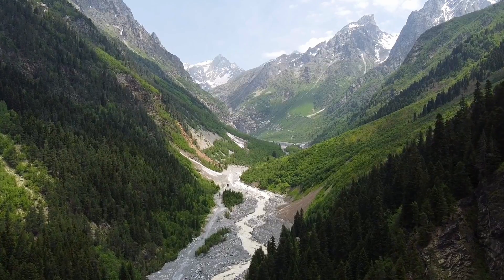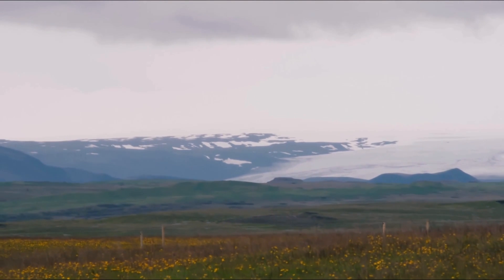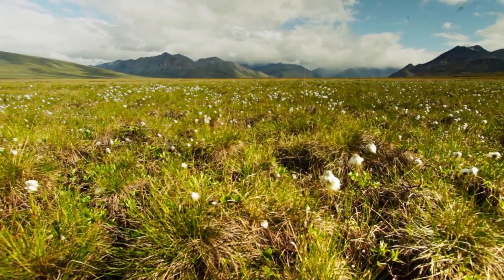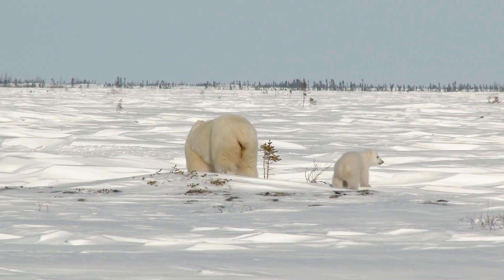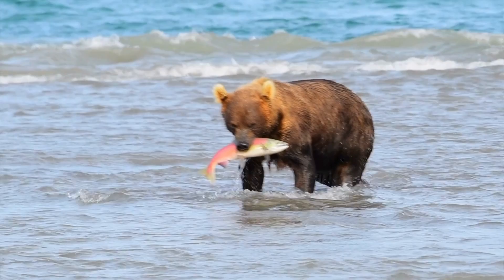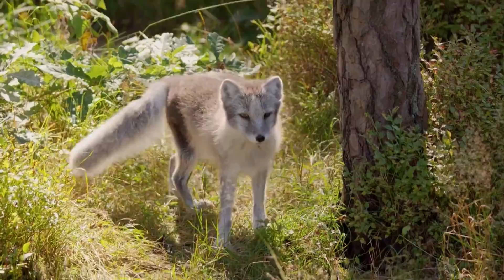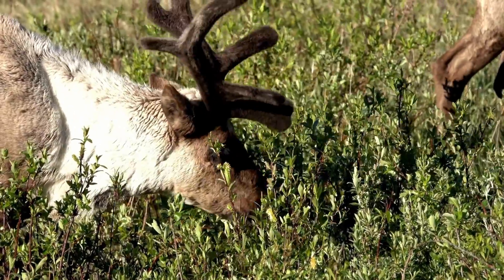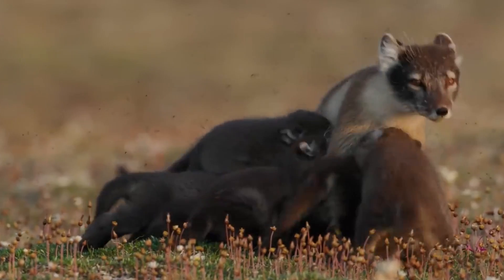The Arctic Tundra biome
Today Mr. S covers the arctic biome in the biome miniseries.  This harsh environment can actually be an oasis for the many species that call it home.  The coldest of the biomes the unique wildlife that are located here have special adaptations that help them survive.

Music: Music used Jungle Floor - by Jonny Easton Link:     • Wildlife Music - Jungle Floor - Royal...

Some images and video used from Cornell lab of Ornithology